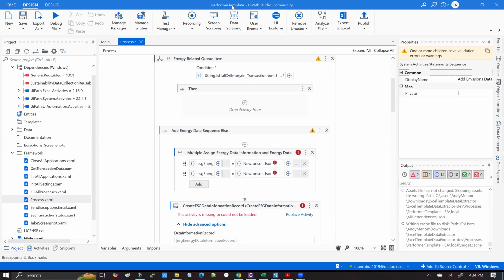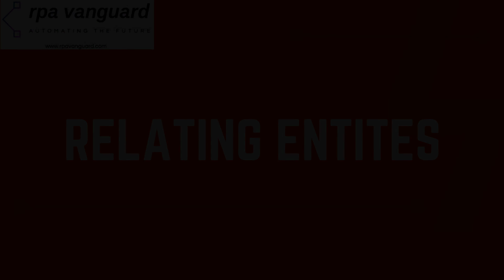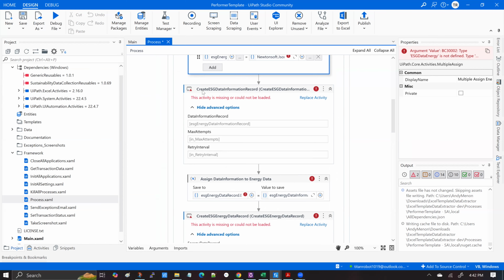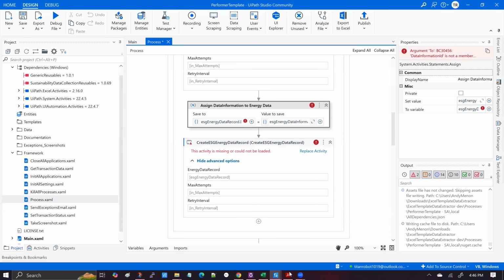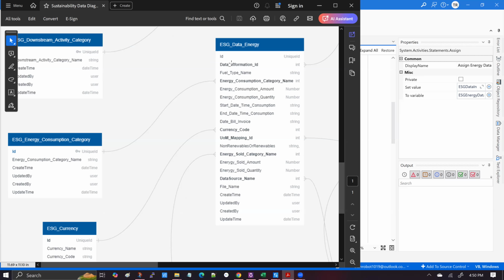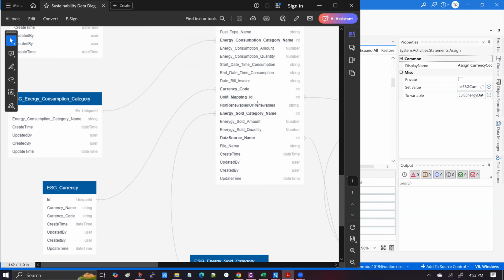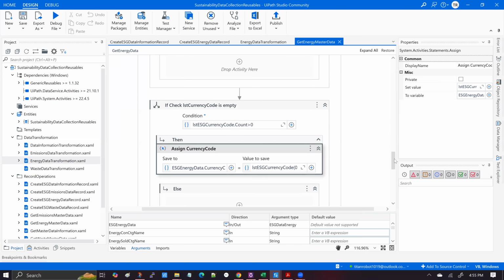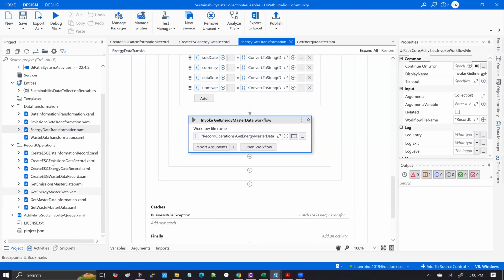Implementing a Solution Accelerator-Part 6A: Performer Deep Dive | UiPath Tutorial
This week:

Topic: Topic: Implementing a Solution Accelerator-Part 6A: Performer Deep Dive | UiPath Tutorial

This session on the Performer has been split into two sessions.
Why?
Because the Performer is where everything we have covered thus far in this series comes together
to deliver the intended result!

If you've stayed with me on the Dispatcher, then I'm hopeful that you will stick with me until the end.

In part 6A, we delve into the stock implementation of the UiPath Performer template and the Data Service library in the context of our Performer implementation. It is important to understand what is that we need to actually implement when it comes to our Performer, and these stock components of the Solution Accelerator will tell us that.

The takeaways from this session set the stage for us to walk through and understand the actual working Performer that was implemented based on what we learned.

00:00 - Intro
00:21 - PROLOGUE
01:29 - When we last ran the Dispatcher
03:20 - Relating Entities
10:40 - Learning from the Stock Data Service Library
22:30 - To be continued (part 6B)

Code for this session:
Will be released with Part 6B